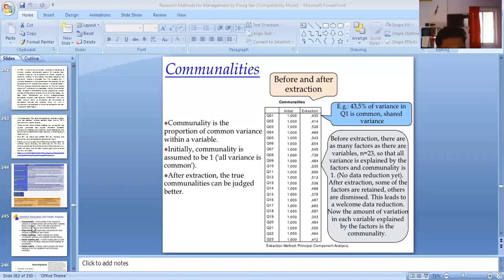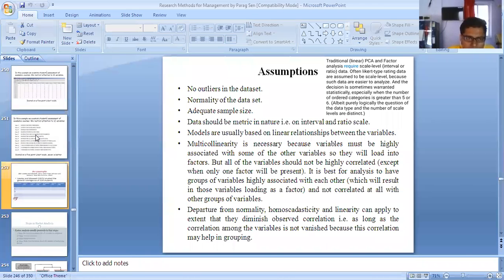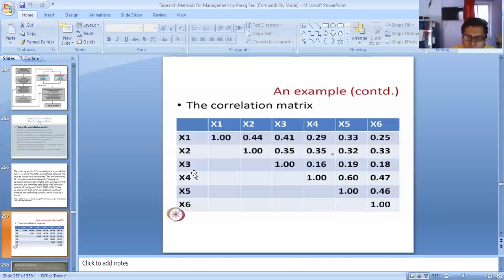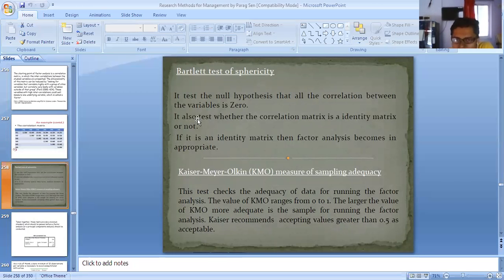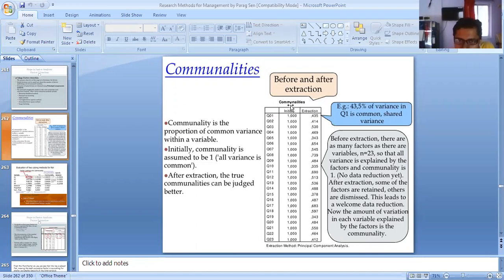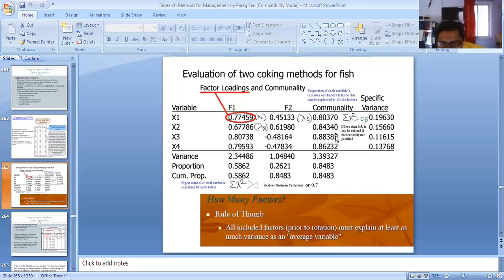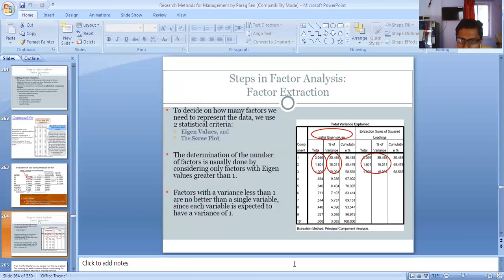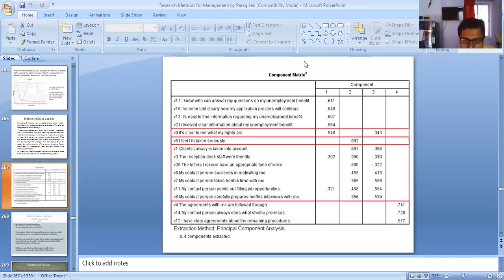RSM Video 39 28.11.2020